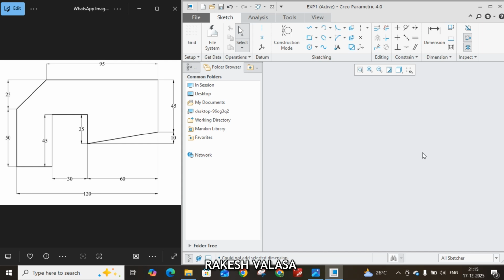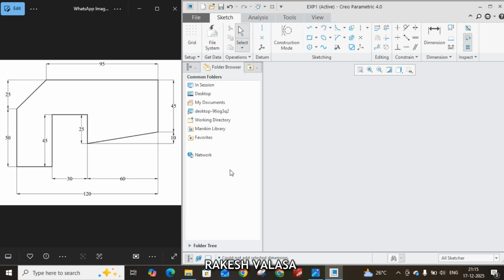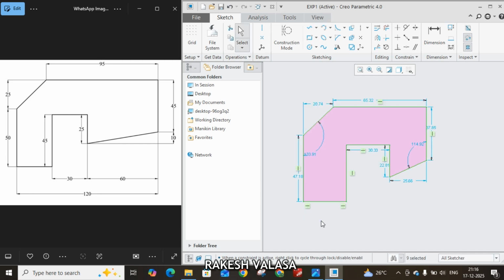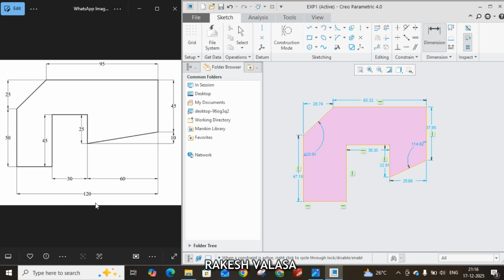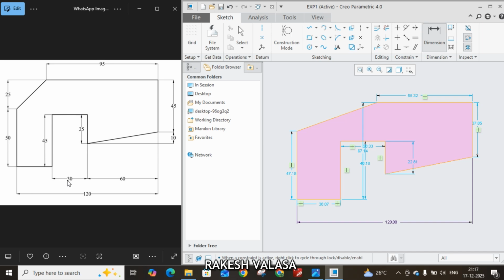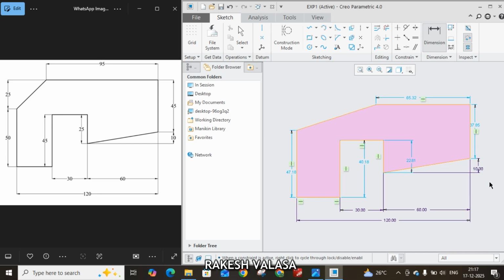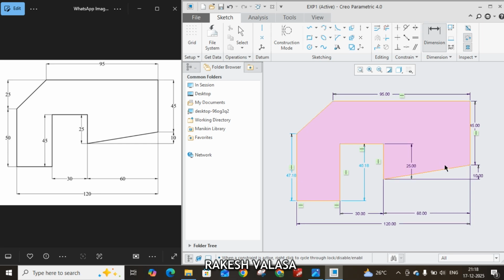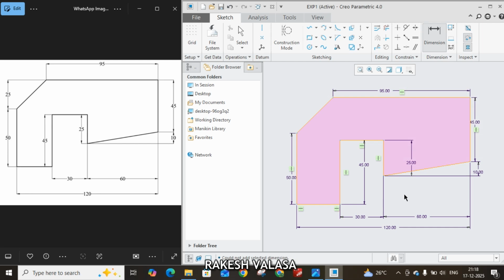Creo Parametric Tutorial - 3 Sketcher exercise for beginners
Creo Practice Exercises for Beginners - 1 | Creo Sketcher Exercise | Creo Basics Tutorial. In this tutorial Creo sketcher exercises are solved step by step from scratch. Creo sketcher commands used in this tutorial are line, dimension, normal, angle dimension, line tangent, trim, delete segment, centerline, tri-tangent circle, ellipse, mirror, circle, tangent line, triangle